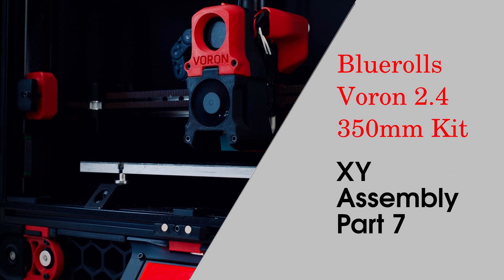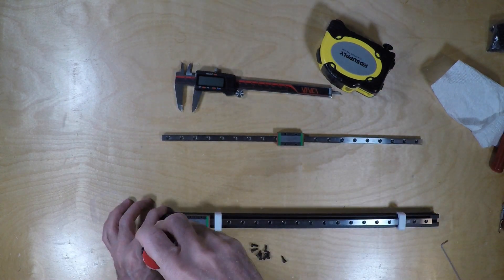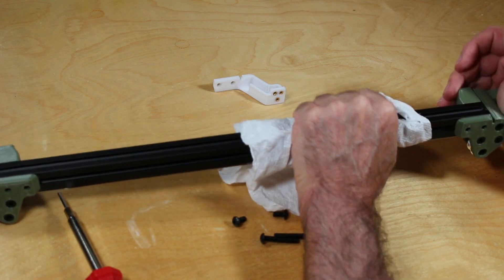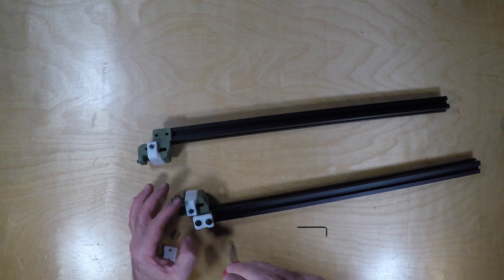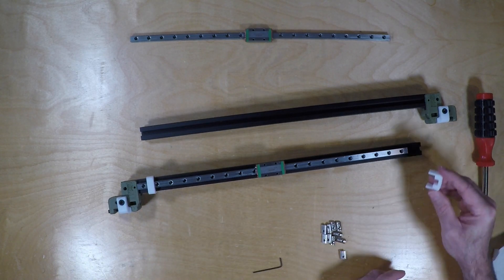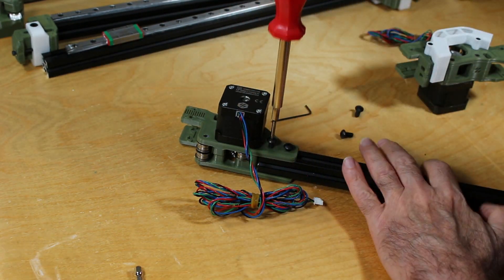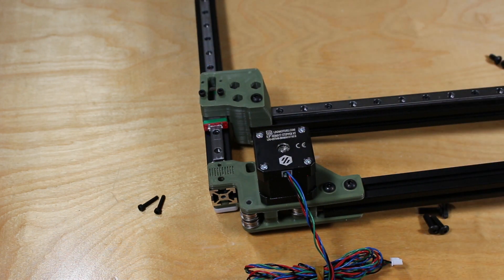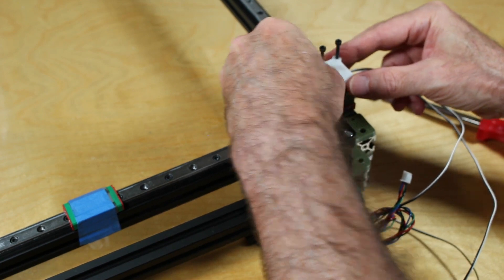Voron 2.4 Blurolls Kit Part 7 - XY Assembly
The seventh construction video of building the Voron 2.4 kit from Blurolls. This video focuses on the XY assembly.  This build is moving along nicely with the Blurolls Voron 2.4 kit. This is the final step before taking on the clockwork and hot end.  Watch the video to see the details.